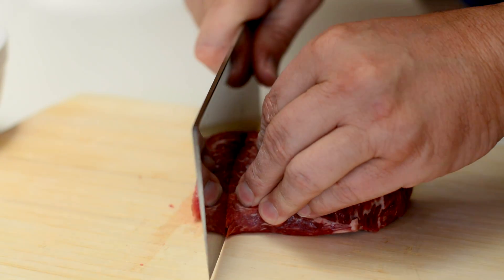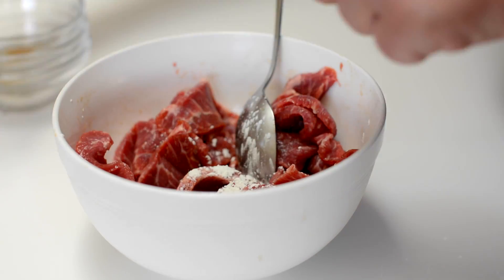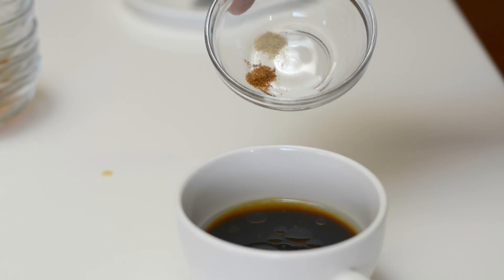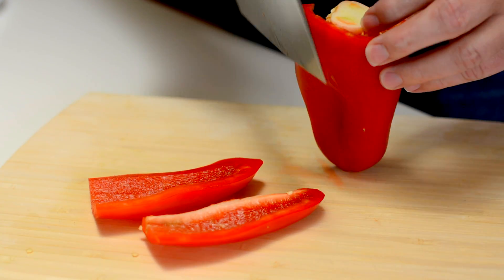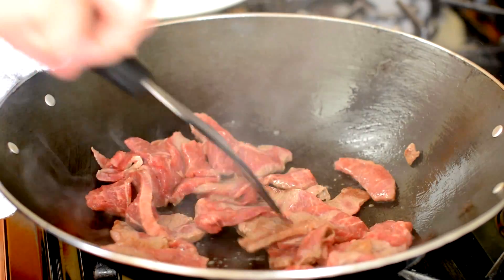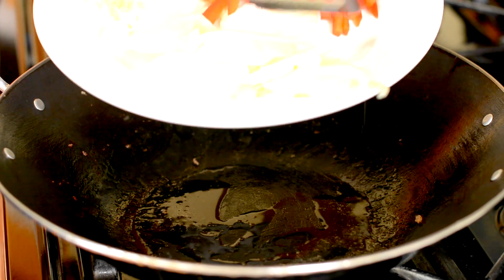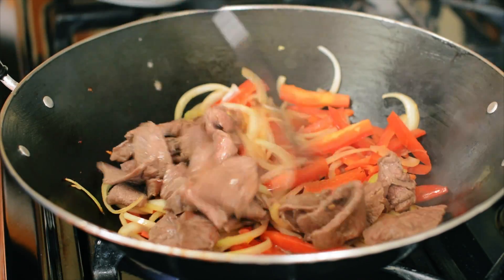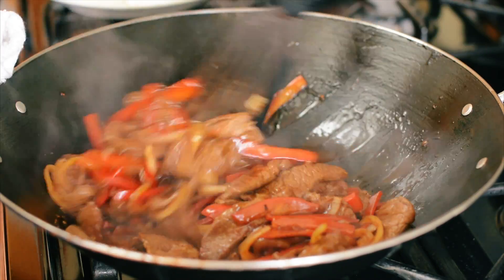Pepper Steak in Brown Sauce Recipe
8oz of Sliced Beef (Flat Iron or Flank)
Marinated the meat in:
1/2 teaspoon Shaoxing Wine
1/2 teaspoon Soy Sauce
1/4 teaspoon Cornstarch

Brown Sauce:
1/2 Cup Chicken Stock
1/2 Tablespoon Shaoxing Wine
1/2 Tablespoon Dark Soy Sauce
1/2 Tablespoon Soy Sauce
1/4 teaspoons Sugar
1/4 teaspoons Roasted Sesame Oil
Pinch of Five Spice Powder

Vegetables:
1/2 Sliced Onion
1 Bell Pepper Seeded and Sliced
1 Clove Garlic Smashed or Chopped
1 Slice of Ginger Roughly Chopped

Slurry:
1 Tablespoon Cornstarch mixed with 1 Tablespoon Water